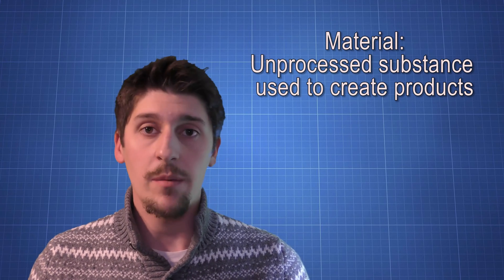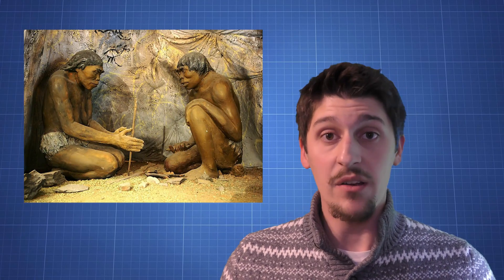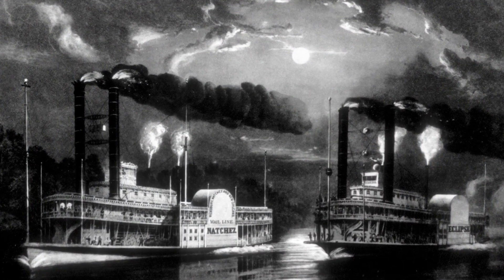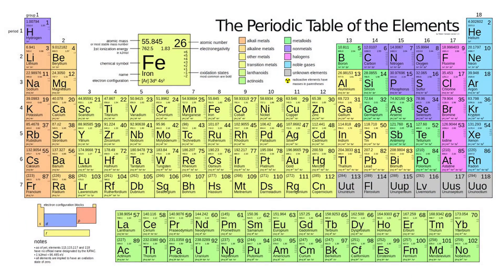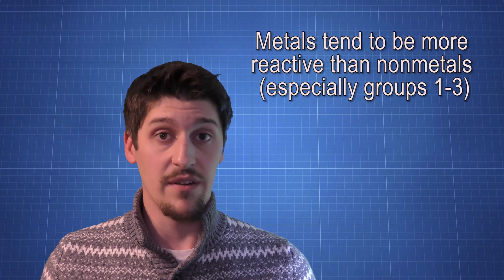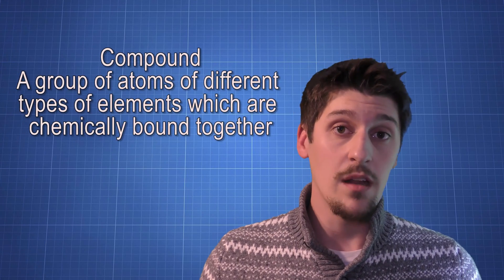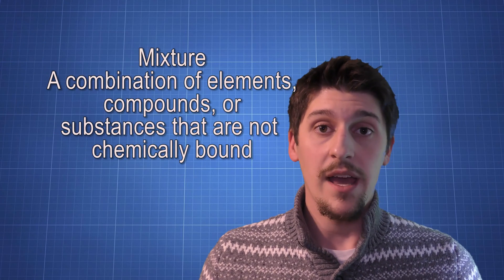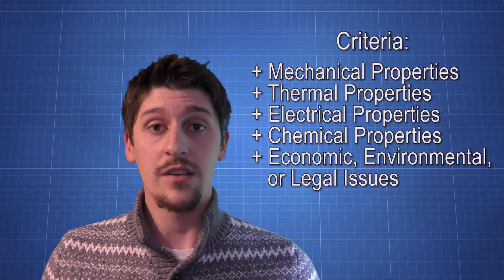Material Properties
This unit, we are talking about materials and manufacturing. These two concepts determine whether the devices we build are capable of doing the tasks we learned about first semester.